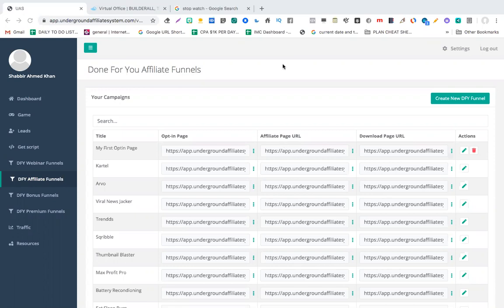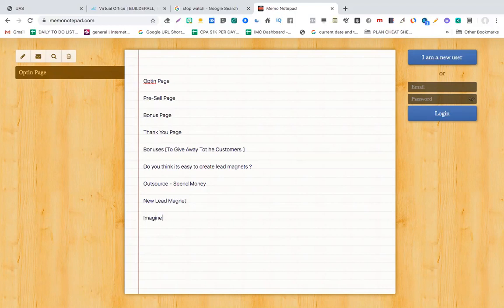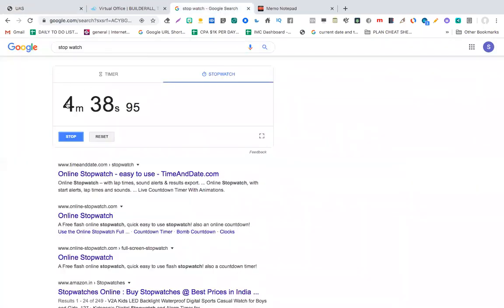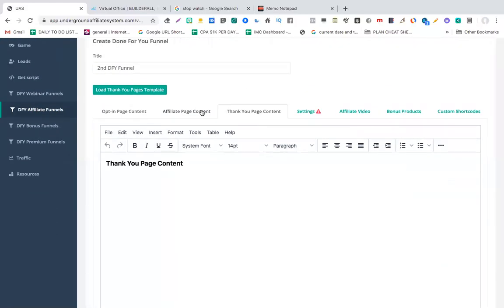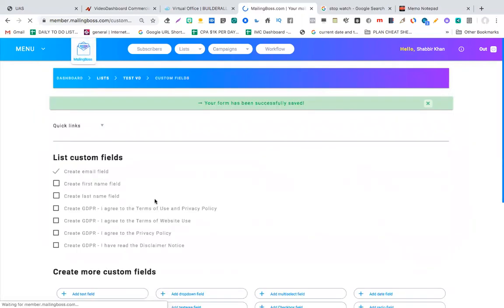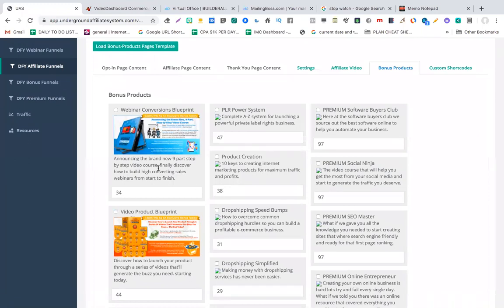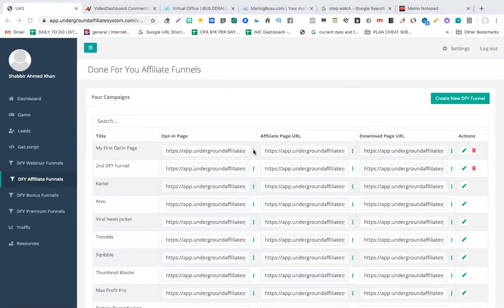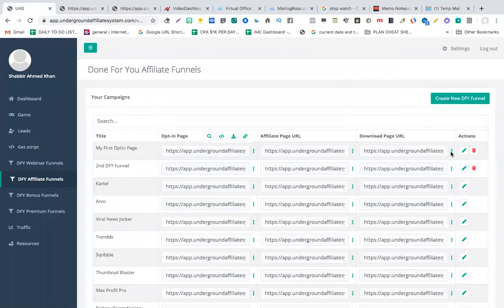How To Create Done For You Affiliate Funnels in 30 Minutes for JV Zoo | Warrior Plus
Please Follow the Instructions below within the next 4 hours at max.

If you are an Affiliate Marketer on JV Zoo or Warrior Plus than I need you to get this product as this is going to help you in creating Bonus Pages for promoting Warrior Plus or JV Zoo Offers in No Time and will be a great asset to your digital marketing tools.

All the Payments in this are One time and I need you to buy the whole funnel, THIS Software will save tons of your time in doing a gazillion affiliate marketing tasks in no time

STEP 2 - Buy the Whole Funnel

STEP 3 - The Funnel Should cost is something like - $36.95 + $67 + $97 + $37 + $197 = $434.95

STEP 4 - All the Above Payments are One Time Only

Note - Even if you end up buying the Front End - You Still Get the Best Deal , however as long as you can purchase other upsells, it is going to help you in long term as other upsells opens more opportunities for you to give more bonuses and opens more funnels inside your dashboard.

STEP 5 - If you purchase the Front End product from my Link Above , you will receive the following Bonuses from me.

BONUS 1 - You will get Access To My Private CPA Network which has 2000+ CPA Offers

BONUS 2 - If you Buy the 3 Upsells You will Get my 30 Days One on One CPA Coaching via Skype

BONUS 3 - If you Buy All the Upsells you will get 60 Days of One on One CPA Coaching From Me via Skype